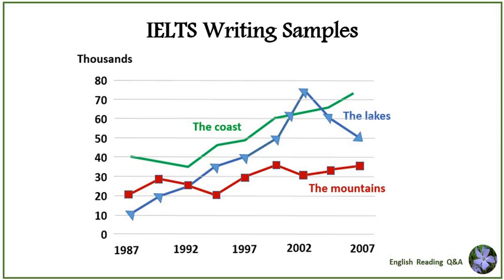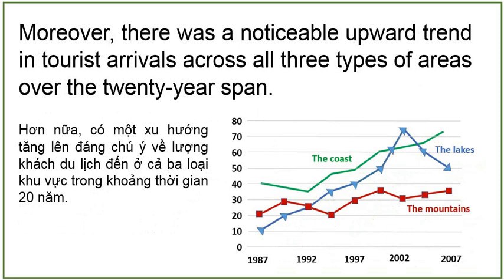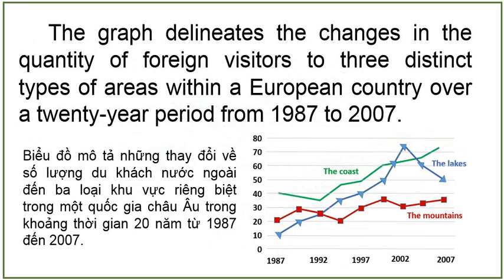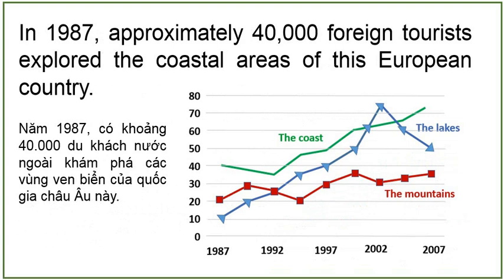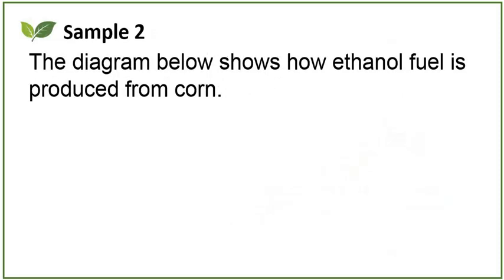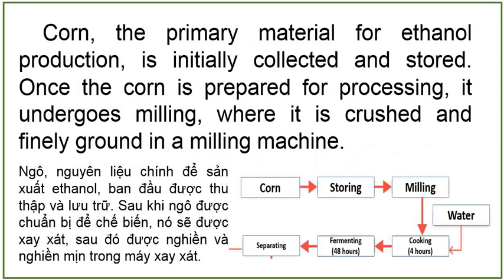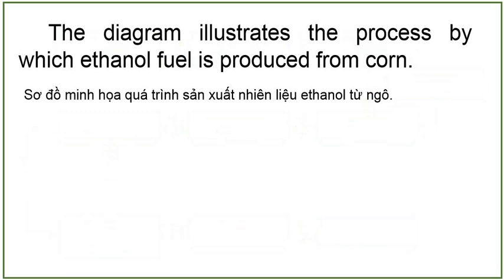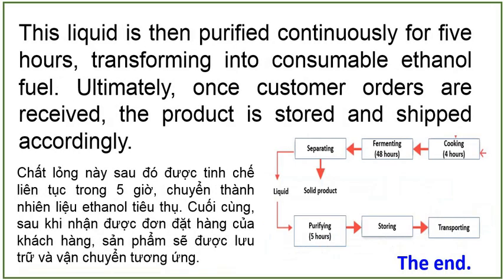IELTS writing 30 task 1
1. The graph below shows the number of overseas visitors to three different areas in a European country between 1987 and 2007.
2. The diagram below shows how ethanol fuel is produced from corn.
Read by Gary G and Tony M from Arizona USA, Kevin O from Melbourne Australia